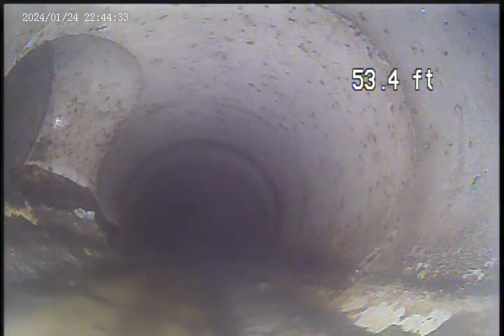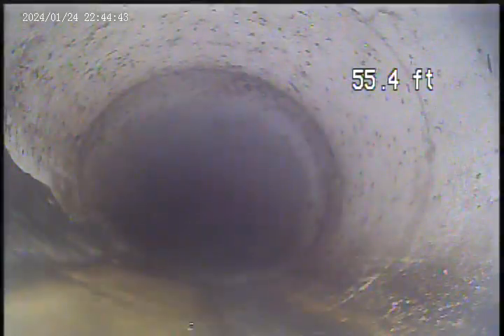Invoice 48167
Exterior